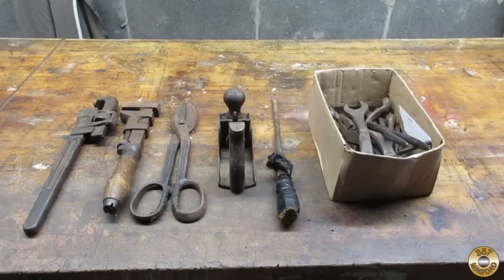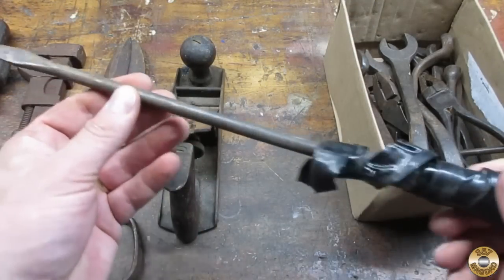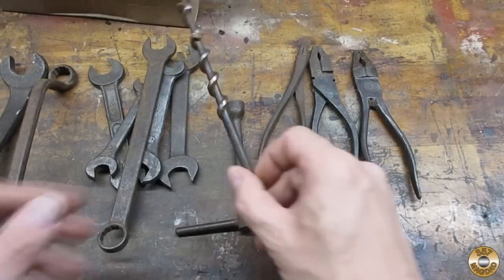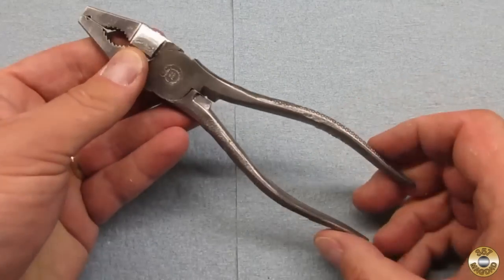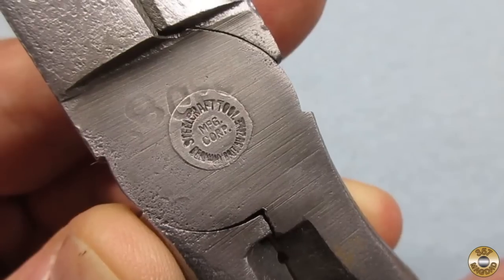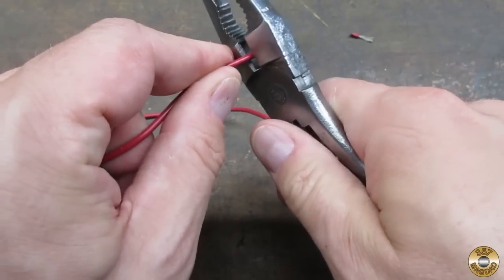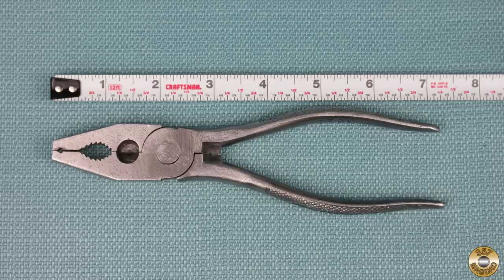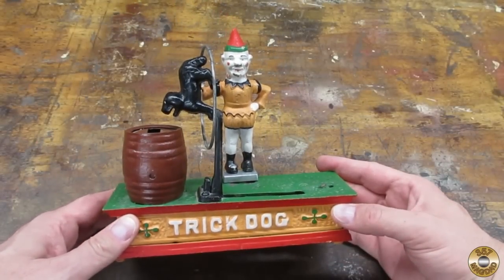Yard Sale Tool Haul - British Zone German Pliers